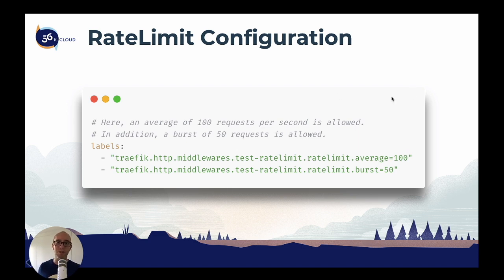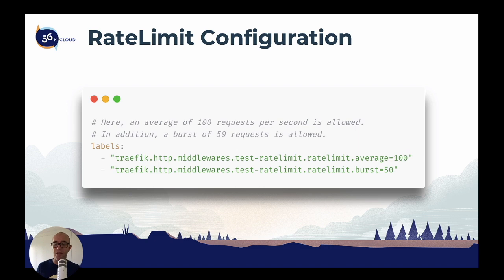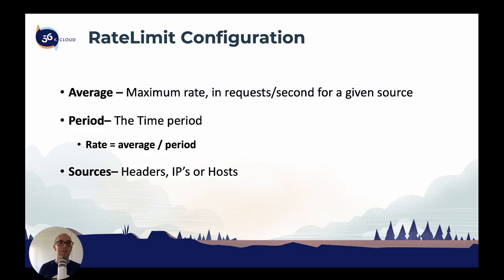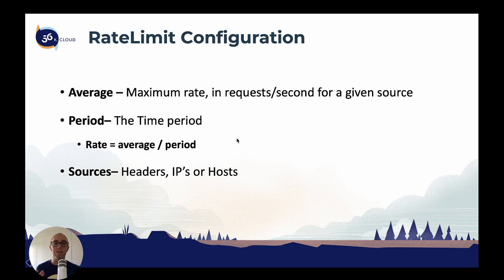06 - 038 Middleware Rate Limit - Traefik Training Course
In this section, we cover the RateLimit Middleware. The middleware is responsible for controlling how many requests/second is allowed. The Rate Limit is configurable and allows for granular tuning including per Header, IP, or Host.

The RateLimit middleware is ideal for controlling access to API's or services that need to be throttled in order to maintain performance.